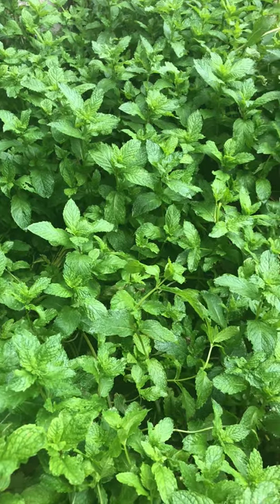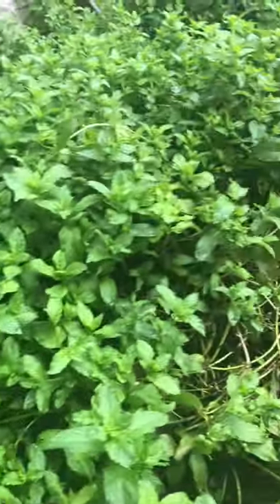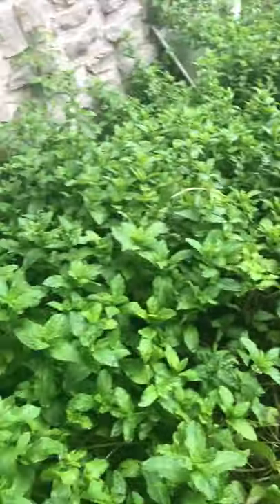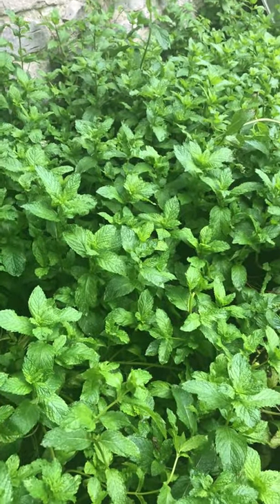Grow Mint and Make Mint Chocolate Syrup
Did you grow mint this year? If so, you probably have more mint than you know what to do with! So, here's a quick recipe for fresh mint chocolate syrup.

Also... I grew mint in the ground on purpose (we use a lot of it and it's great for keeping mosquitos away, plus we kind of like it as a ground cover). But if you grow mint, it's best to do it in a container. It spreads like crazy and will take over any area where you plant it in the ground.

The great thing about mint is that it's nearly impossible to kill. That's also its downside :D

I'm Sue, The Gardening Mom, and I'm here to teach you to garden.

Your great-grandparents probably grew their own food. Your grandparents, too. Maybe your parents did, but it's not so likely. In our modern world, so few of us grow our own food - or even know how to do it.

But there are so many benefits you get from spending time outdoors, growing food in your garden. Even if you've never grown anything - or if every plant you've ever tried to grow has died... you can learn to enjoy gardening.

In the US, currently only about 25% of households have gardens (backyard or on your patio). Most gardeners are 50+ years old. But the fastest growing age group of new gardeners is GenZ - and for great reasons! Gardening is a great stress reliever and mood booster. Growing your own food gives this incredible sense of satisfaction. It's the healthiest organic food you'll ever find, and way cheaper than buying it at the store.

So, I'm on a mission!

I'm teaching GenZ to garden. As they learn to love it, they'll teach their kids and grandkids, too, someday. If you'll join us in learning to garden and teaching others, by 2121, we'll see 90% of US households growing some of their own food.

If you have gardening questions or tips to share, throw them in the comments!

And remember... spend a few minutes outside today. Feel the breeze. Listen to the birds. Take a deep breath, and just sit. May be habit-forming! Soon you'll find that nature makes us better.